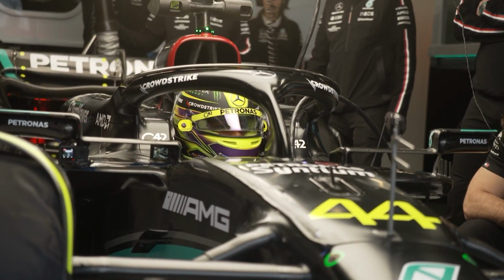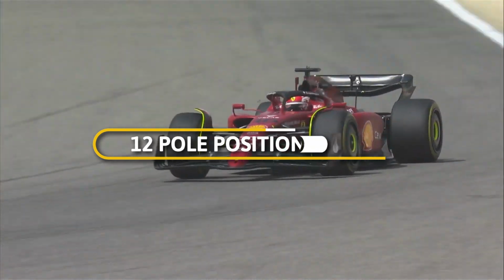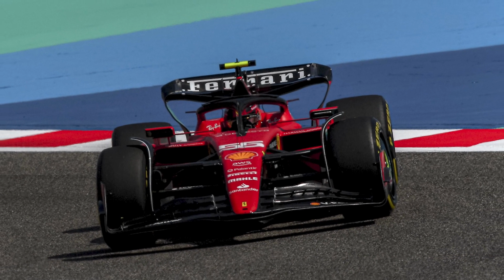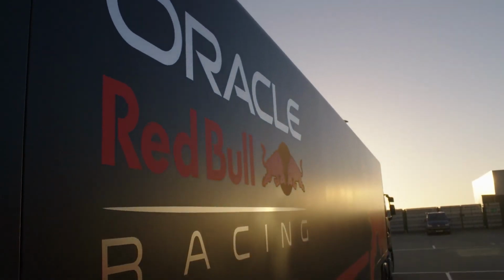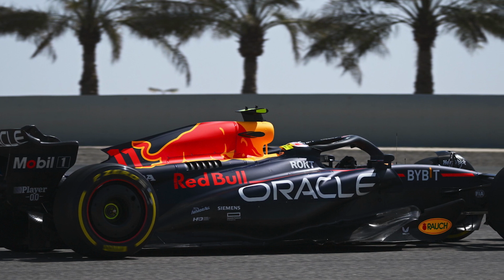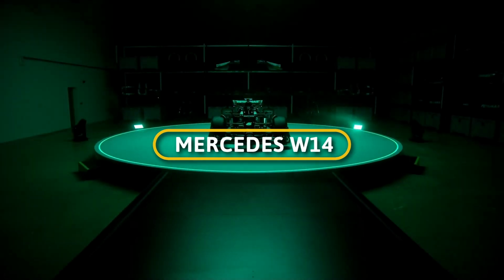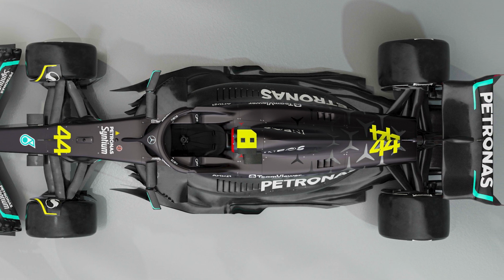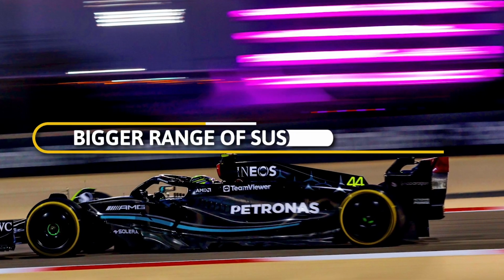How these 2023 UPGRADES are expected to change the season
The world of Formula 1 is no stranger to high stakes and high drama, and the launch of the 2023 cars was no exception. With each team hoping to gain an edge over their rivals, the designs and technologies on display were nothing short of breathtaking. What changes did the top F1 teams make to their 2023 cars? Tune in to find out!

🔴 Written, voiced and produced by Formula 1 Rush - We Love F1!

🔴 If you are interested in Formula 1 this channel is for you!